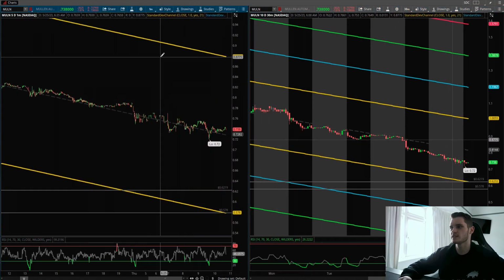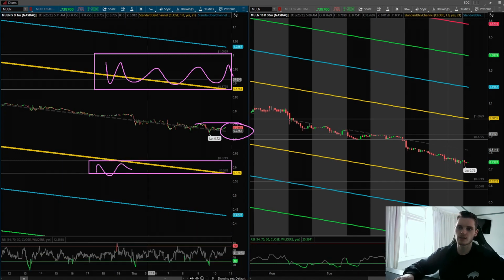$MULN Stock Analysis - Mullen Price Targets & Technical Analysis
👉About The Company👈
Mullen Technologies is an American electric vehicle (EV) manufacturer based in California. They specialize in designing and producing affordable and high-performance EVs for the North American market.

Mullen Technologies was founded in 2014 and has since developed a number of electric cars, trucks, and buses. They have also acquired several EV-related companies, including Chinese automaker Qiantu Motors and EV parts supplier Dragonfly.

One of Mullen's flagship vehicles is the MX-05, a high-performance electric sports car that is expected to have a top speed of over 250 mph and a range of over 300 miles per charge. They also have plans to produce an electric SUV, the Dragonfly K50, which will have a range of over 300 miles and a top speed of over 125 mph.

In addition to their EV production, Mullen is also developing charging infrastructure and energy storage solutions. They have partnered with ECOtality, a leading provider of EV charging infrastructure, to build a network of fast charging stations across the US.

Mullen's ultimate goal is to accelerate the adoption of EVs in North America by offering affordable, high-quality electric vehicles and supporting infrastructure.